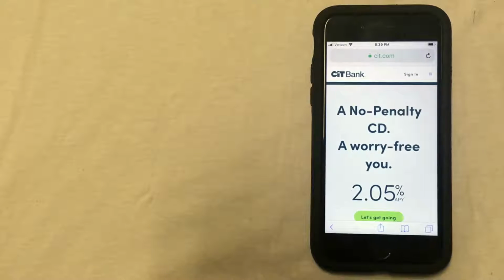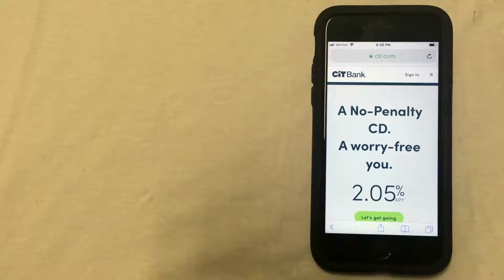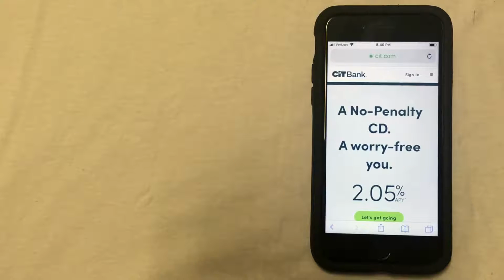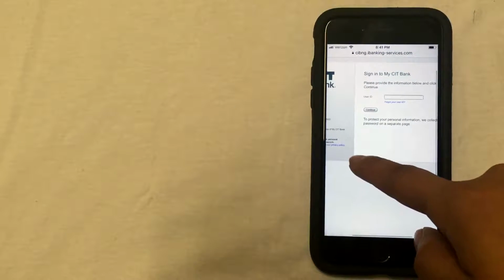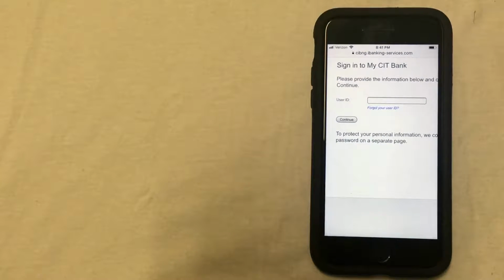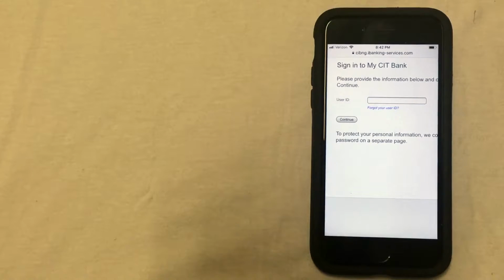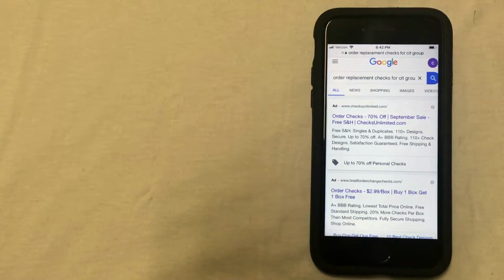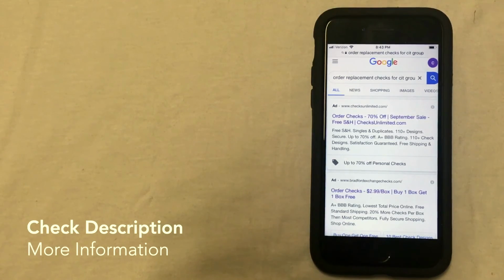✅ 3 Ways To Order CIT Group Replacement Checks 🔴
3 Ways To Order CIT Group Replacement Checks

About this product:

3 Ways To Order CIT Group Replacement Checks

CIT Bank, N.A. (CIT Bank) is the banking subsidiary of financial services company CIT Group. The bank is headquartered in Pasadena, California. CIT Bank consists of an online bank and its OneWest Bank division, a Southern California branch bank with over 60 locations.[4] As of March 31, 2019, CIT Bank had assets of $44.32 billion.[1] As of January 31, 2019, CIT Bank was the 42nd largest bank in the United States.
CIT Bank is regulated by the Office of the Comptroller of the Currency, U.S. Department of the Treasury.

CIT Bank provides lending, leasing, and other financial and advisory services, primarily to small and middle-market companies across select industries through its Commercial Finance, Rail, Real Estate Finance, and Business Capital divisions. The bank also offers residential mortgage lending and deposits to its customers through its Retail Banking division. CIT Bank's loans and leases are primarily commercial loans, consumer loans, and operating lease equipment.
Through its Retail Banking segment, CIT Bank provides deposit accounts, certificates of deposit (CDs), money market accounts, home mortgages, and working capital loans to businesses.Through its OneWest Bank division, it also offers checking accounts.